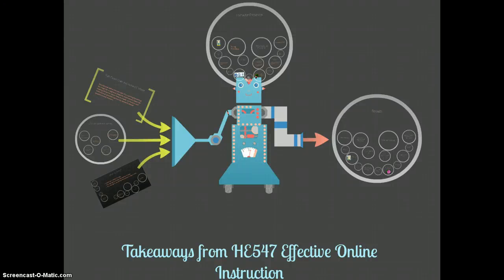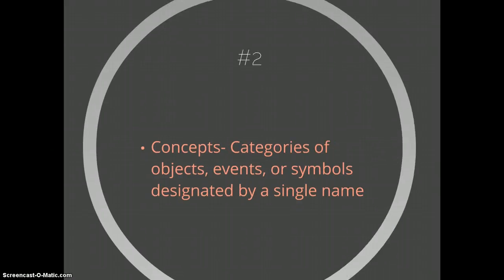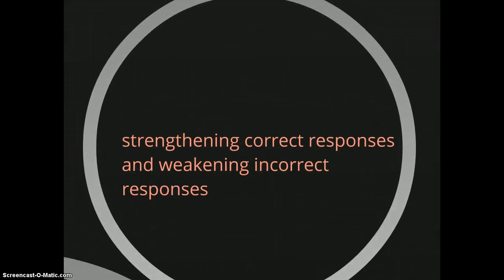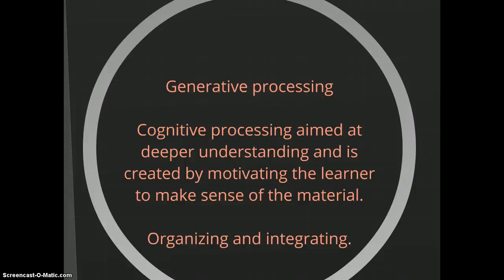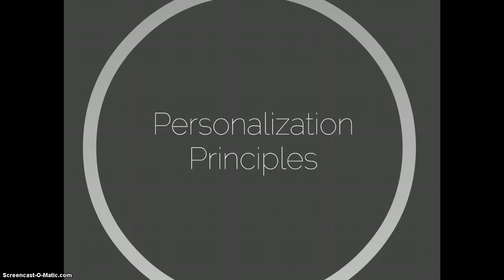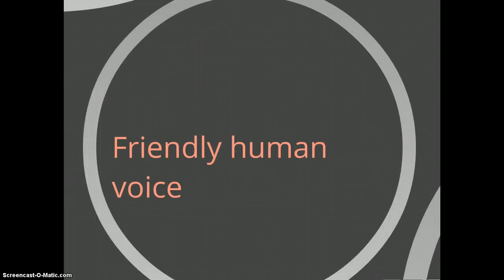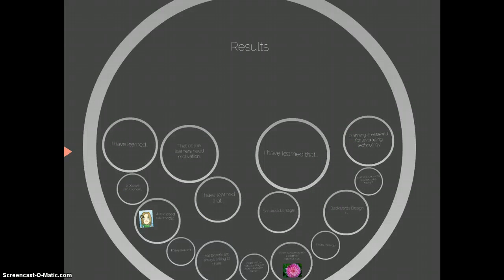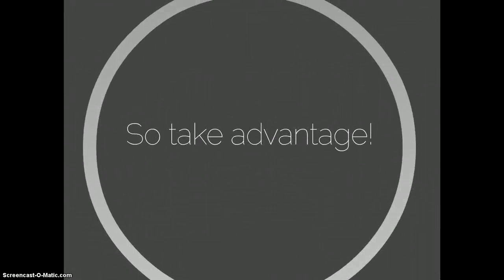Takeaways HE547 Effective Online Instruction